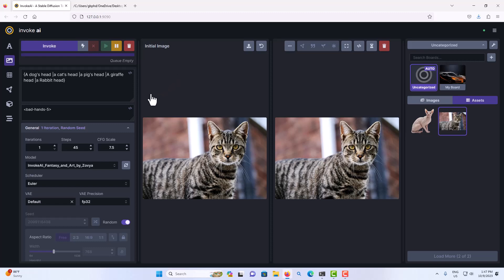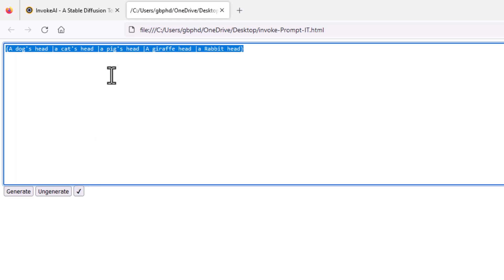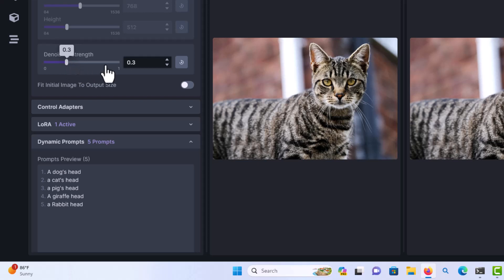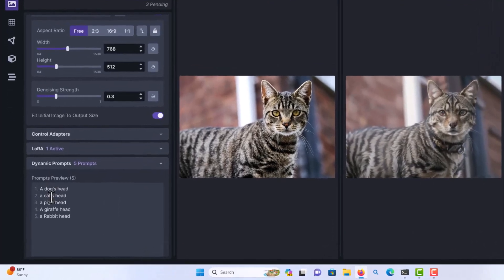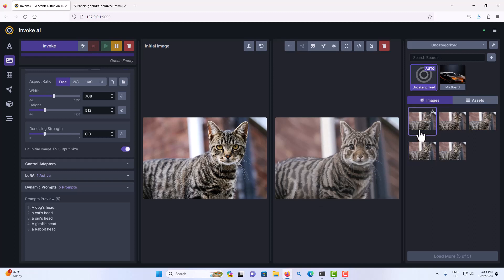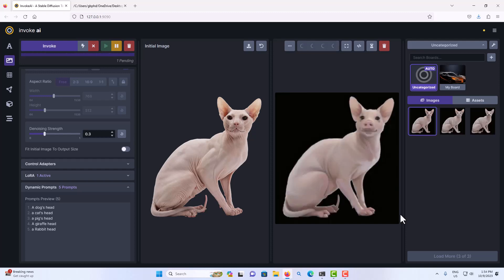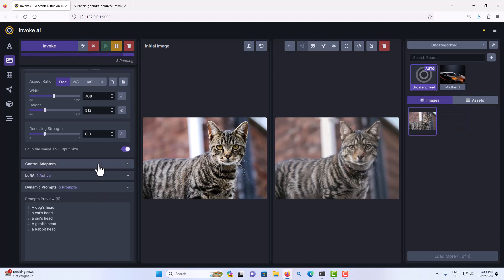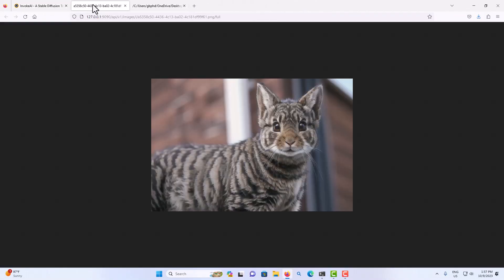invoke ai how to swap out faces new method